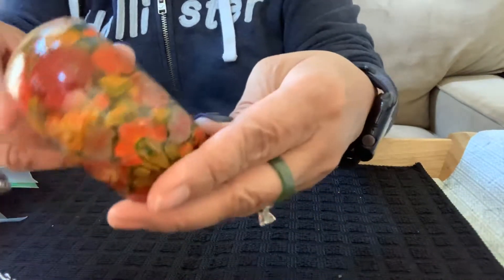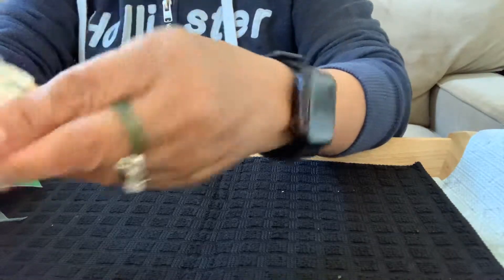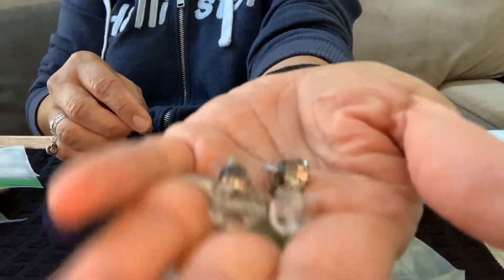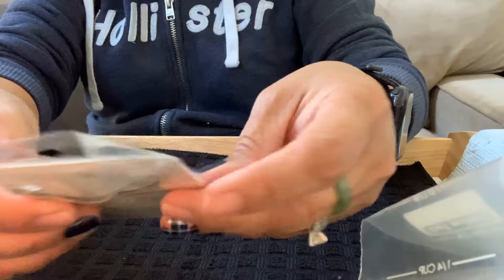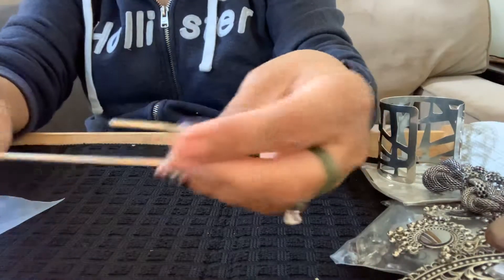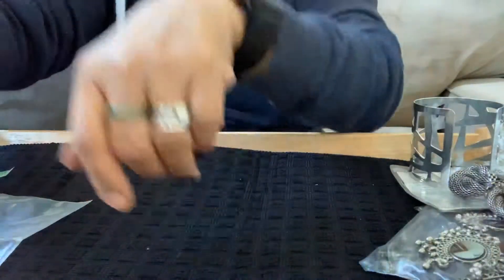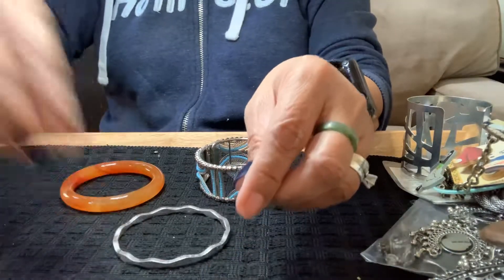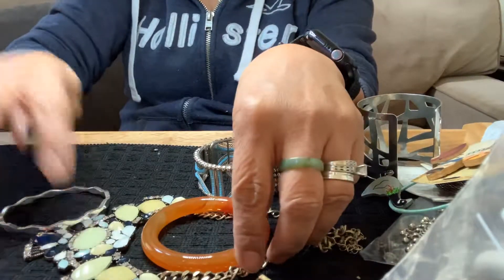Jewelry Bag Opening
Get more from bag than jar plus you can see what you are getting. Sterling silver, oh my!!